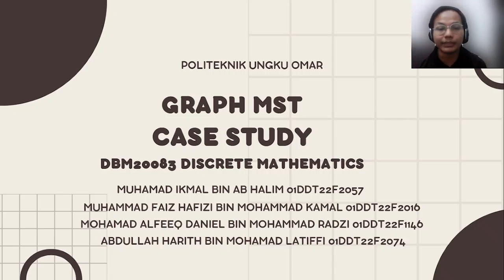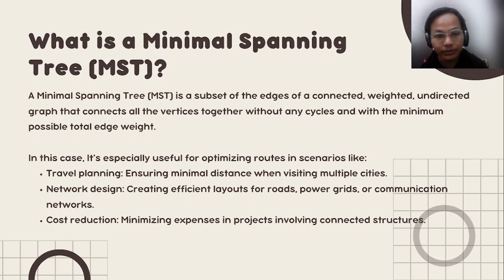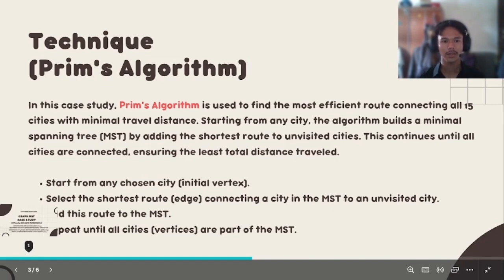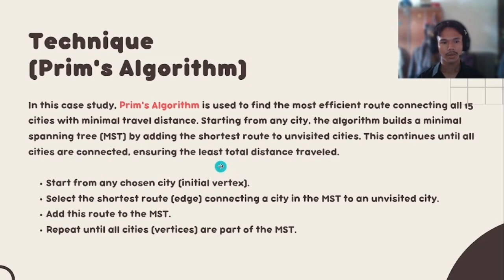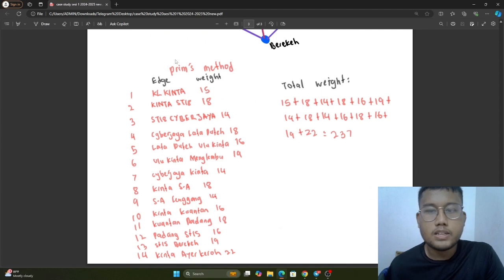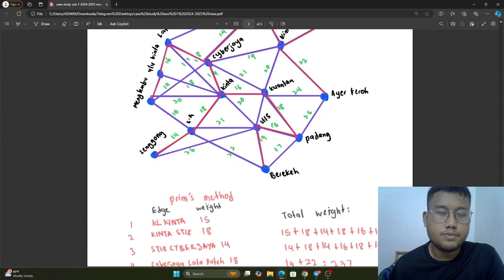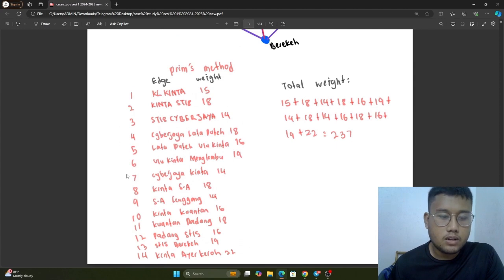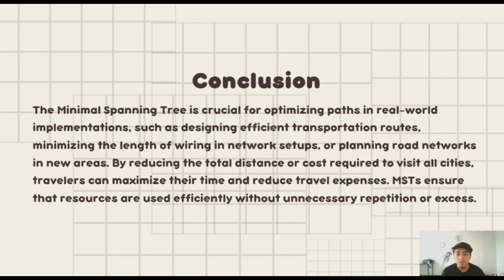CASE STUDY [MINIMAL SPANNING TREE] DBM20083 DISCRETE MATH KHAS 1 PUO JTMK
ABDULLAH HARITH BIN MOHAMAD LATIFFI F2074
MUHAMMAD FAIZ HAFIZI BIN MOHAMMAD KAMAL F2016
MUHAMAD IKMAL BIN AB HALIM F2057
MOHAMAD ALFEEQ DANIEL BIN MOHAMMAD RADZI F1146